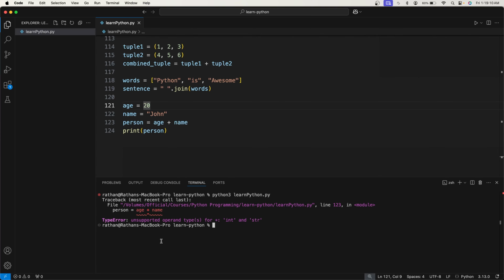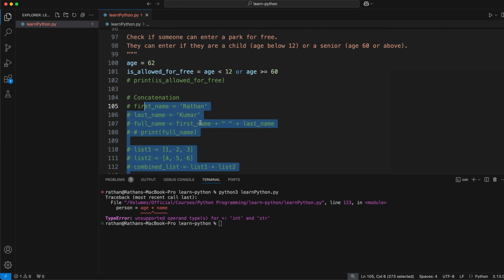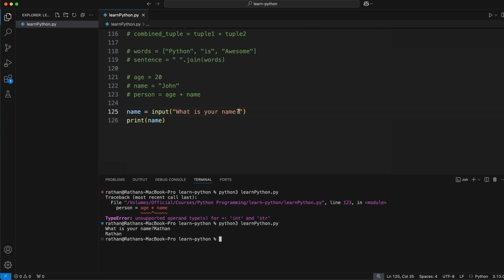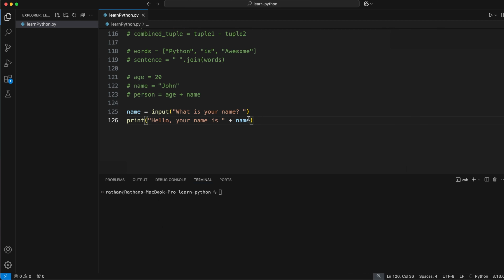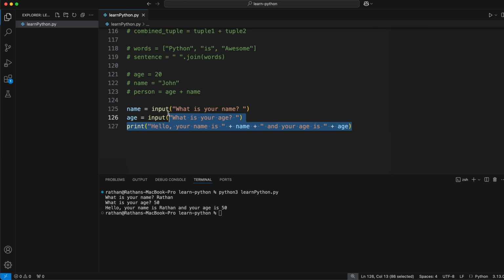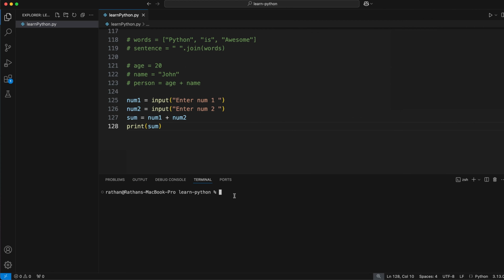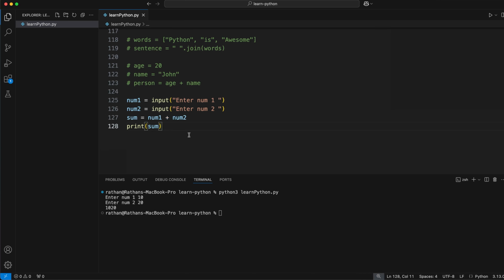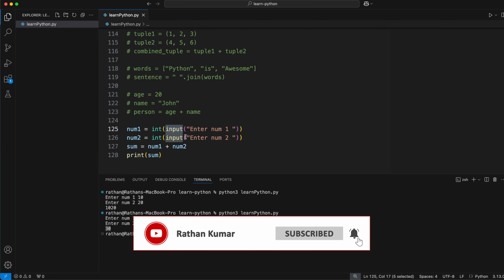Python for Beginners | 11 Input Function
Want to make your programs interactive? The input() function allows users to provide input while the program is running! In this video, we’ll learn:

✅ Using input() to accept text from users
✅ Storing input in variables for later use

🔹 Converting Input to Different Data Types
✅ Handling numbers in user input (int() and float())
✅ Avoiding common input-related errors